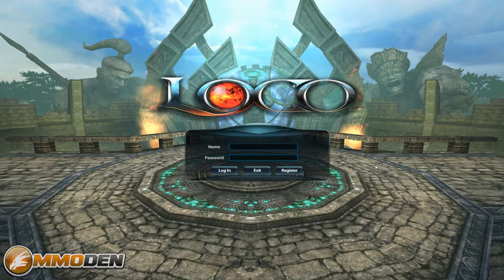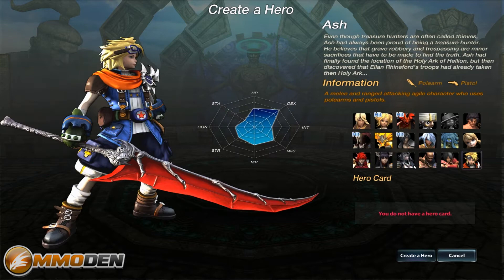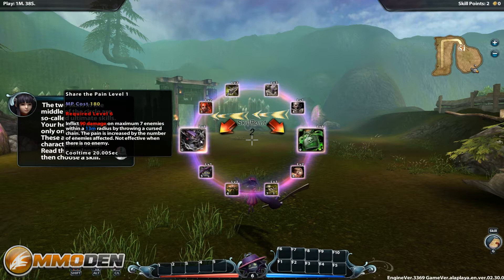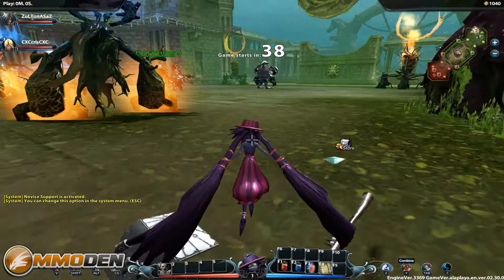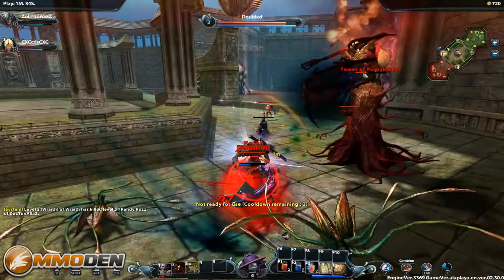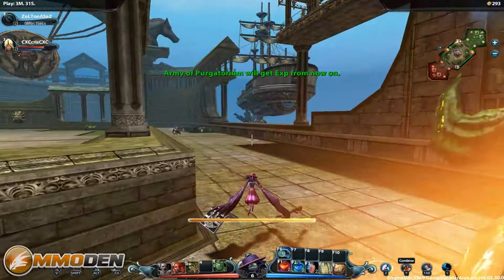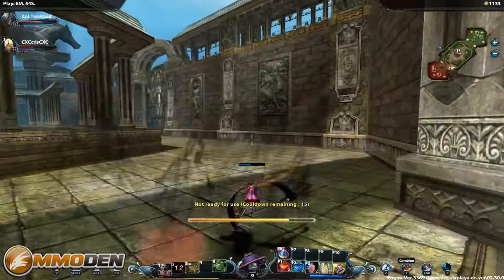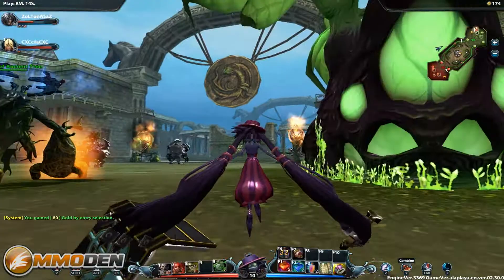Land of Chaos Online Gameplay Review - Inside the Den HD Video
Land of Chaos Online Gameplay "Inside the Den" HD Video Feature. Land of Chaos Online from AlaPlaya is a 3D Fantasy Action RTS MMO.